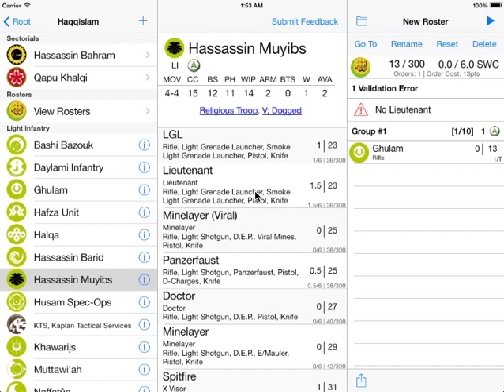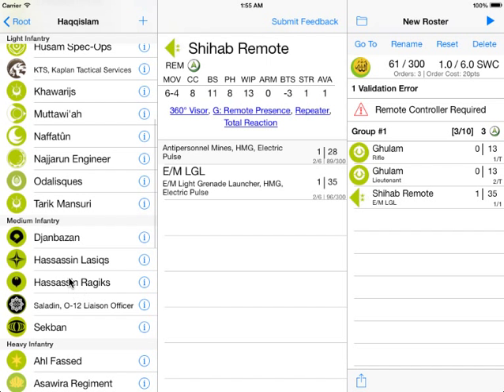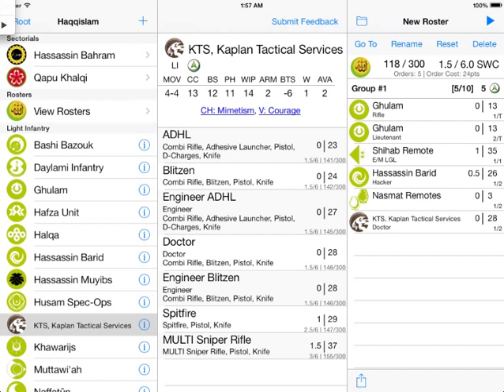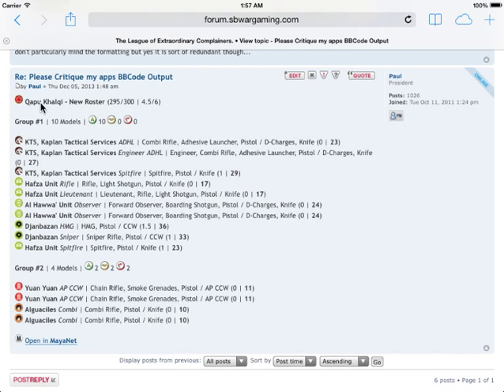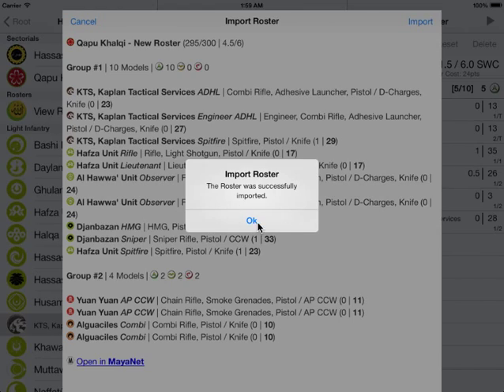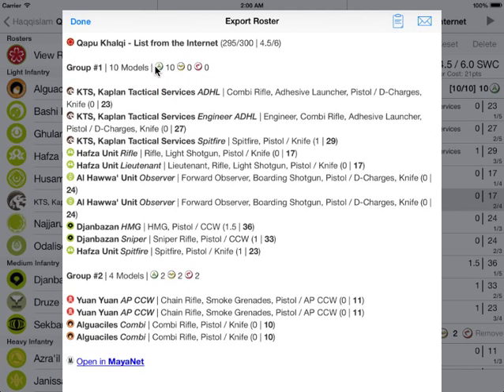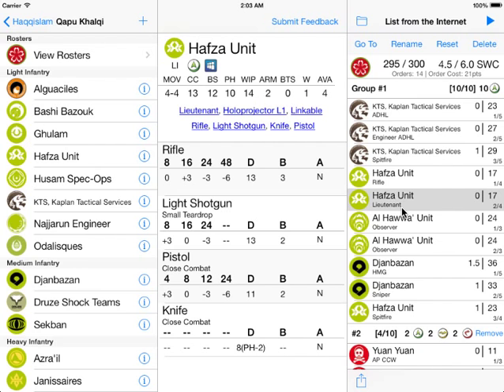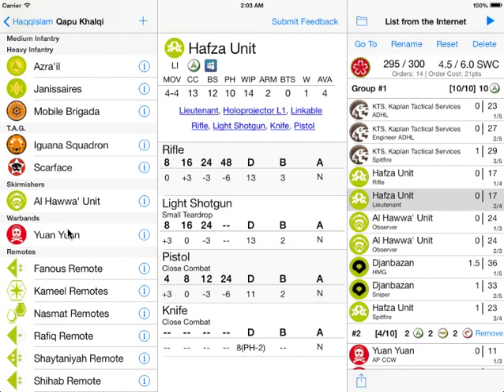MayaNet Infinity iPad Army Builder Demo Video #3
A late night demo video of Wiki Integration, List Validation, and Roster Import/Export